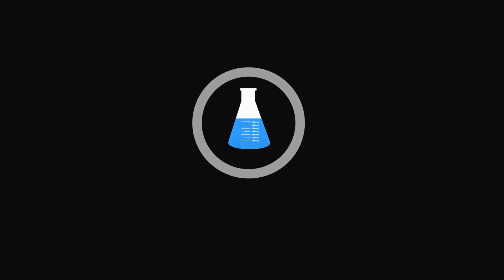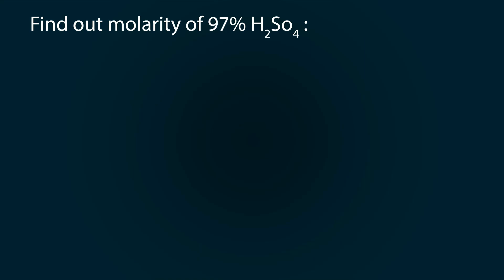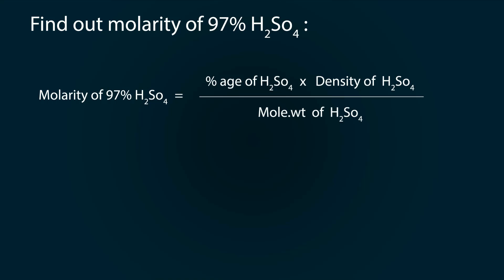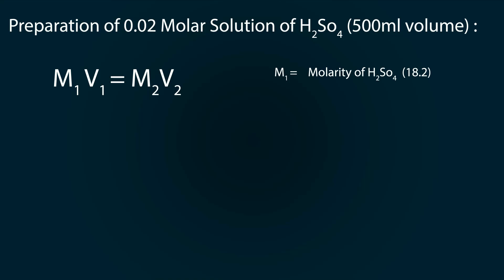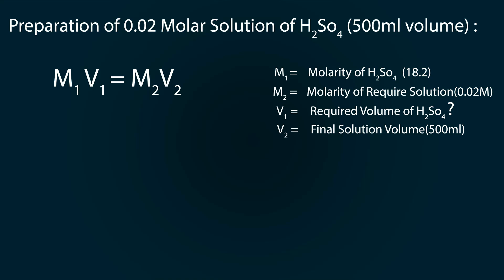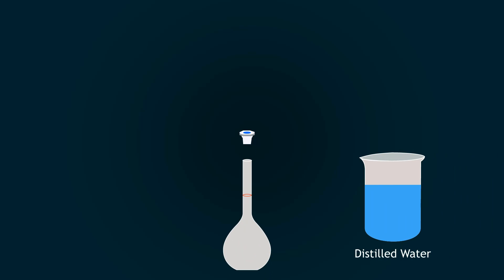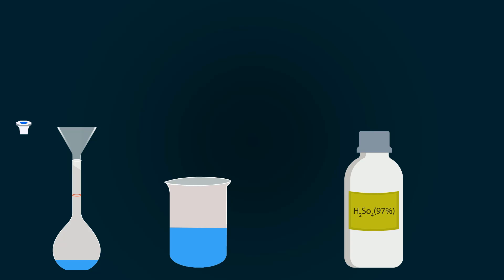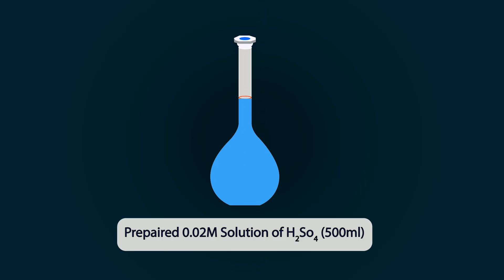0.02 Molar solution of h2so4 | 0.02 M solution of h2so4 | 0.02 M solution of sulfuric acid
in this animation we will learn how to make 0.02 Molar solution of h2so4.